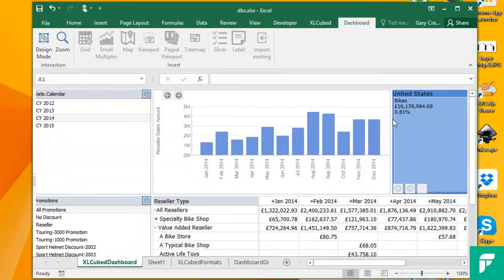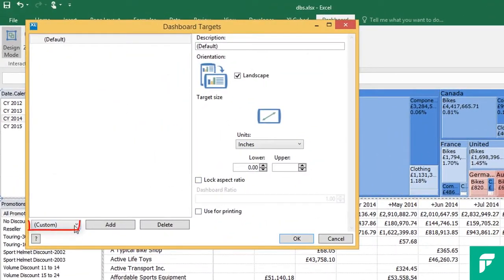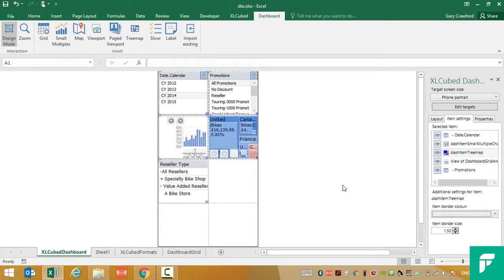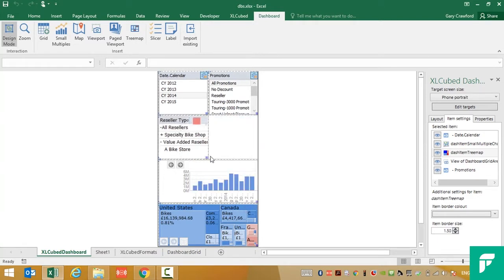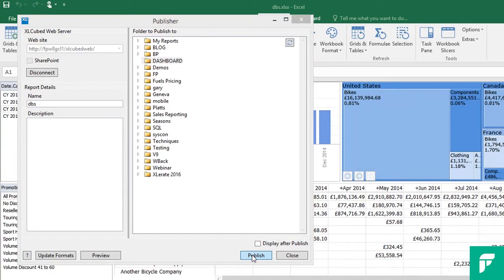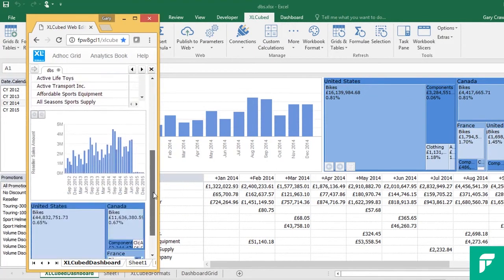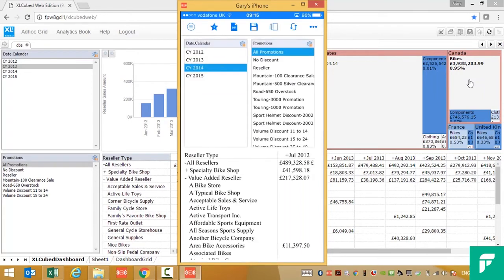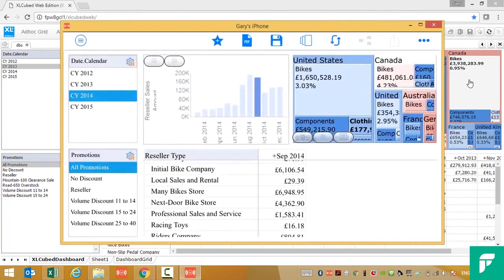Dashboards Web and Mobile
New in V9 - Dashboards, a new, dynamic and efficient way to present your data. An example of a dashboard used on both web and mobile.